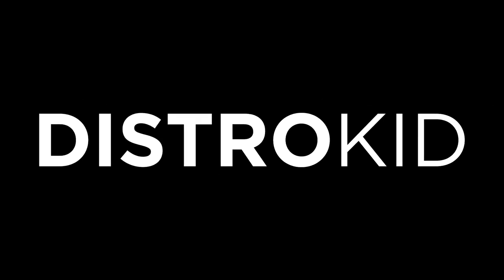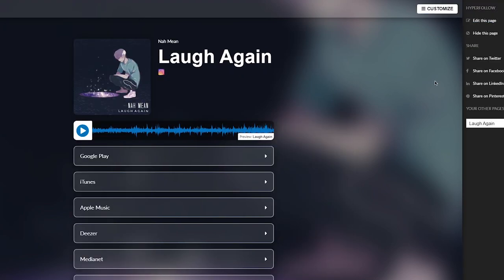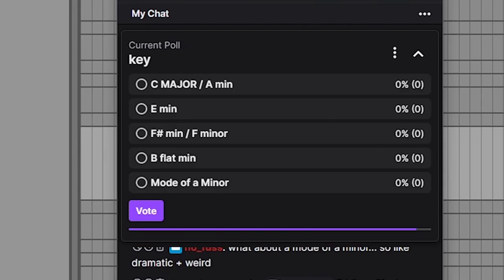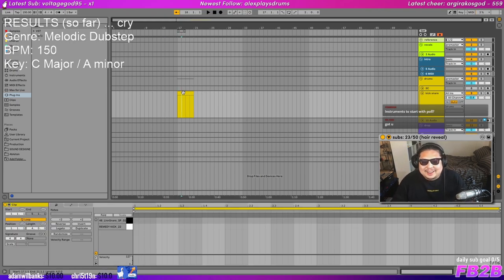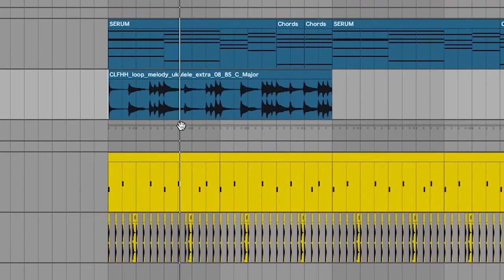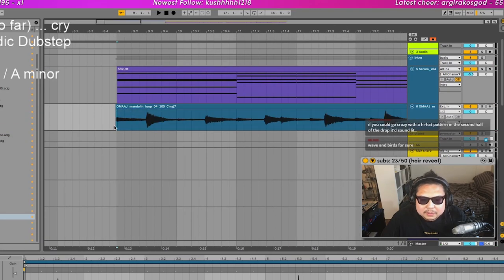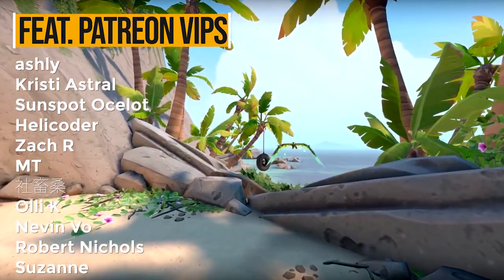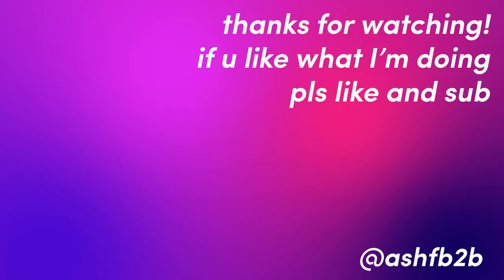turning a ukulele into Melodic Dubstep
A totally original video idea where Twitch chat decides how I make melodic dubstep music.
The song is not good